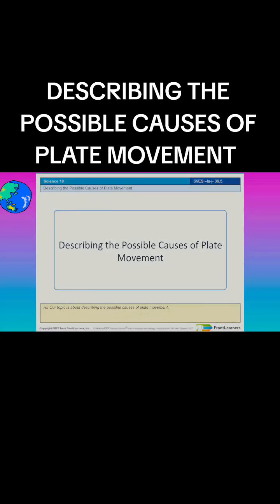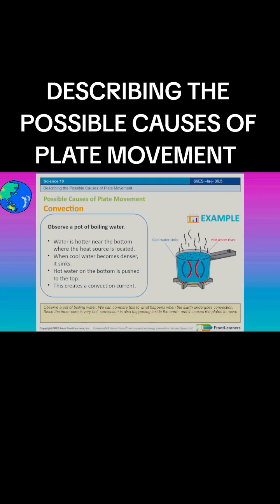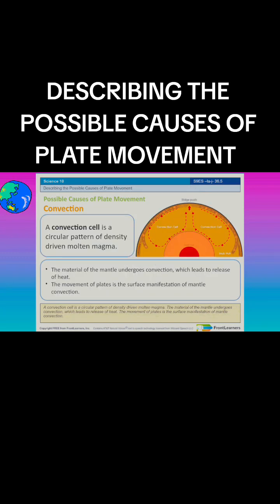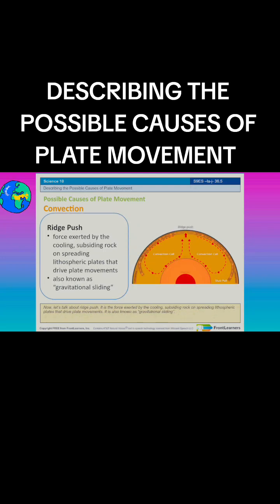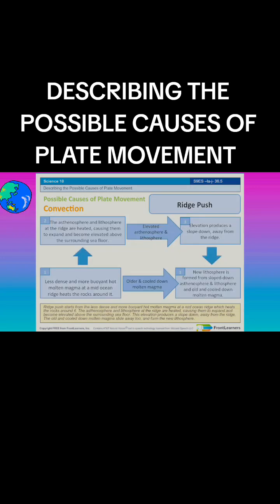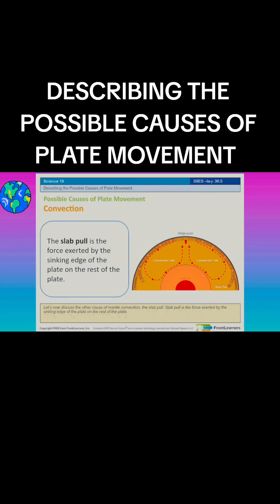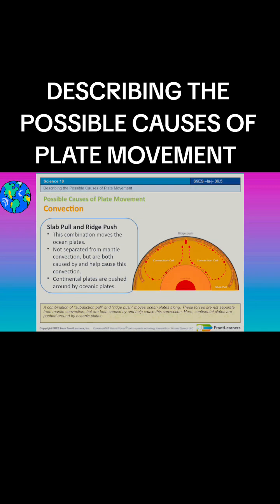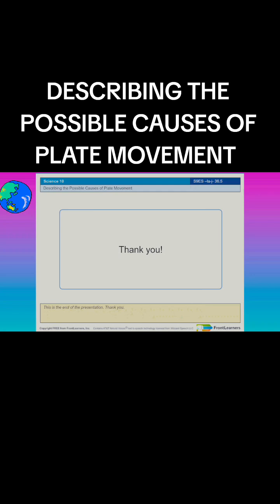MODULE 3: DESCRIBING THE POSSIBLE CAUSES OF PLATE MOVEMENT